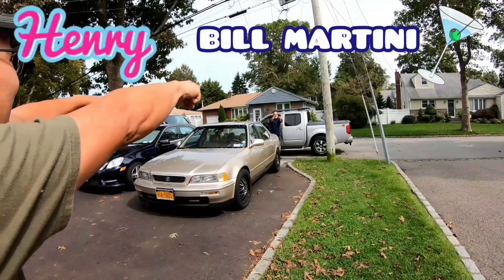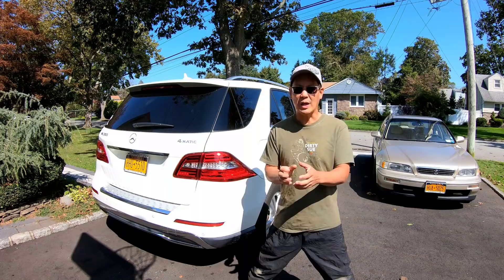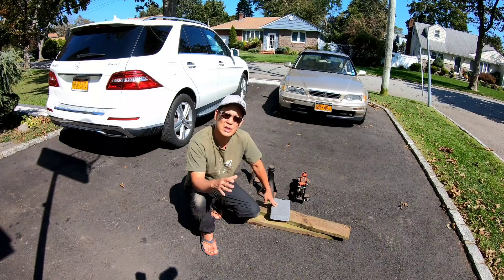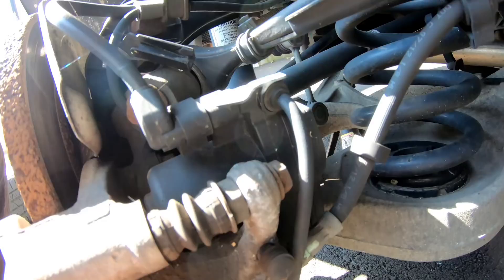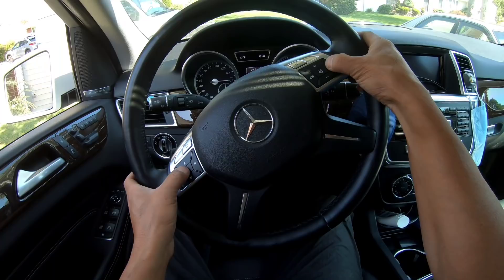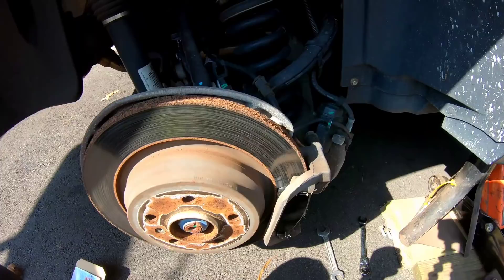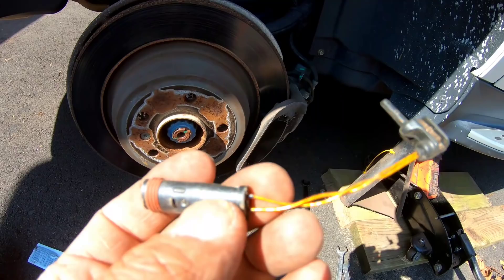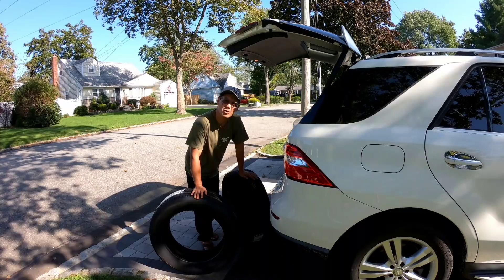DIY 2013 MERCEDES BENZ ML350 BOSCH REAR BRAKE PAD ELECTRONIC PARKING REPLACEMENT NO SCAN TOOL NEEDED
MY eBay LISTINGS:

12"X3" BUMPER STICKER

Like me on Facebook:

Fb.me/mowersblowersfb